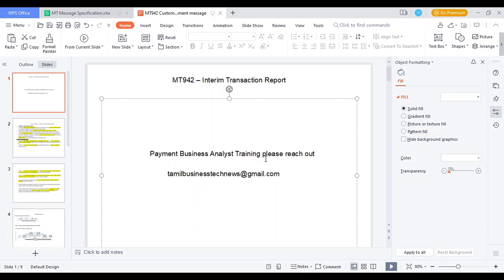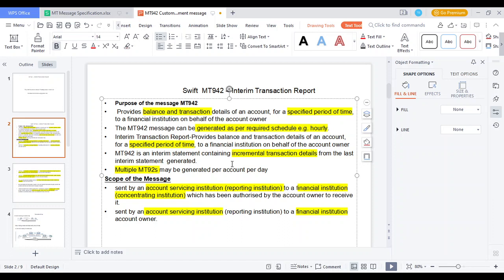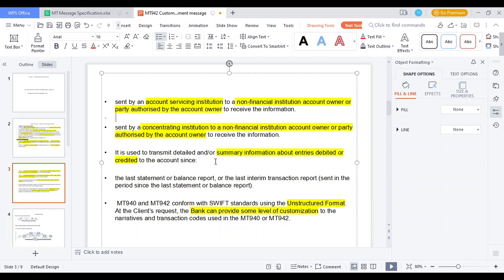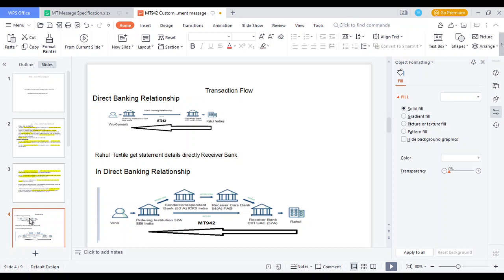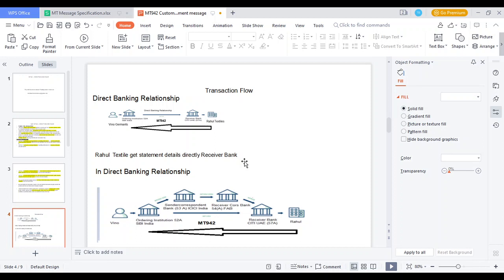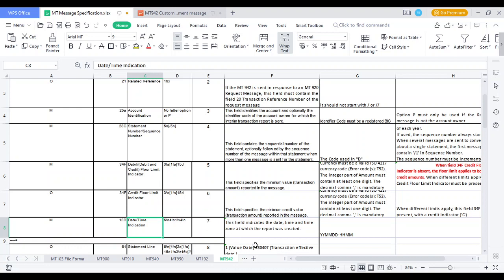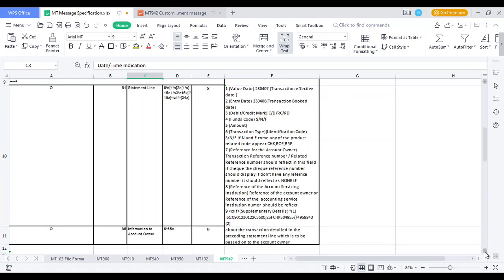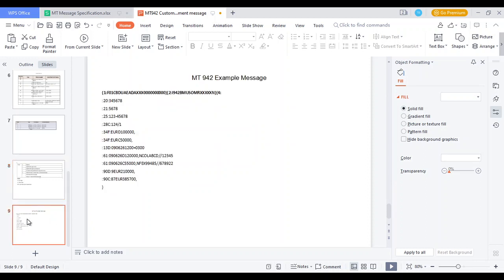Swift Payment MT942 : Interim Transaction Report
Introduction
Purpose of the Message
Scope Of the Message
Simple Example flow
Mapping Details